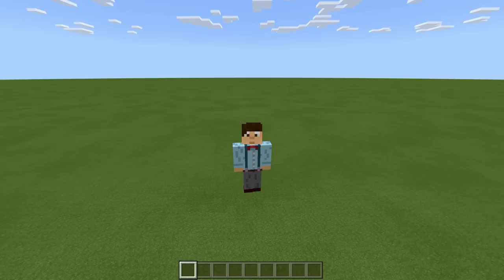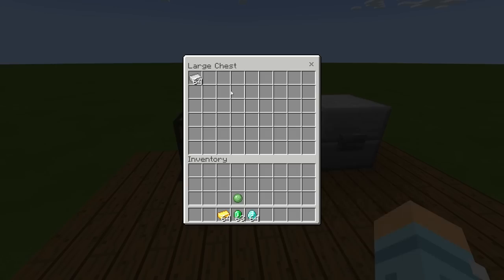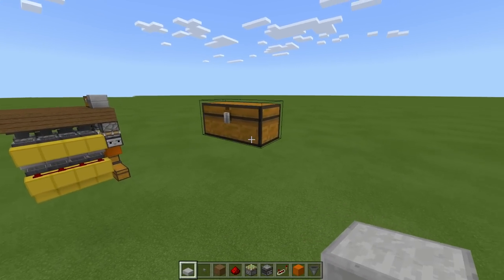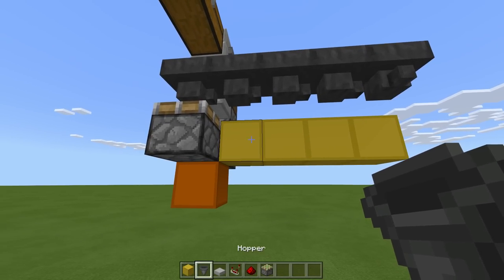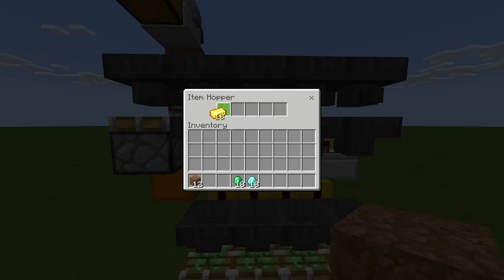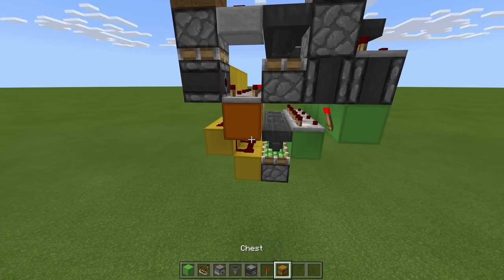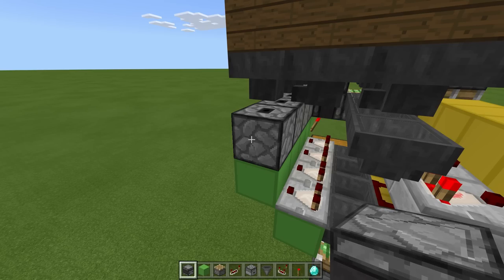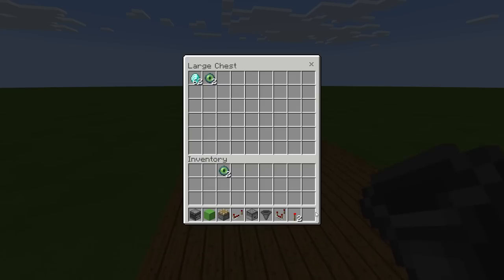Minecraft PE AUTOMATIC TRADING CHEST! (PE/Xbox/Windows10/Switch)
Bit of an unusual build today, but nonetheless a fantastic one… today we make a FULLY AUTOMATIC TRADING SYSTEM for Minecraft Bedrock Edition (PE/Xbox/Windows10/Switch)

This build was suggested by a long term subscriber, Ryan 383. If this isn’t what you wanted Ryan just let me know and I can try again xD

Texture packs: Faithful 32x32 and Code Crafted (I have edited the packs slightly to change the ui etc)